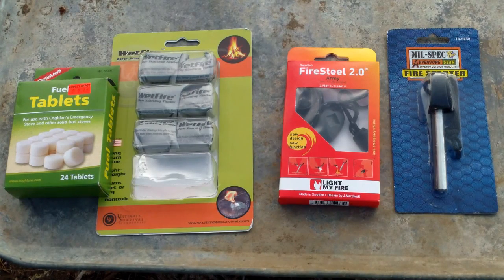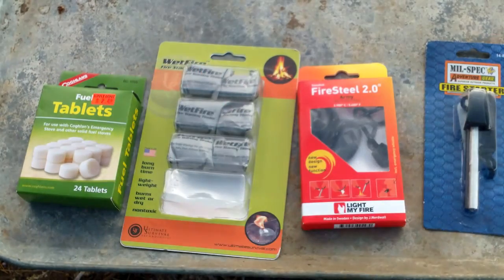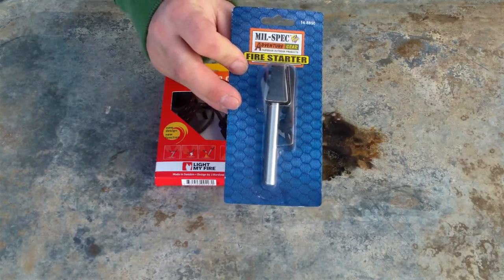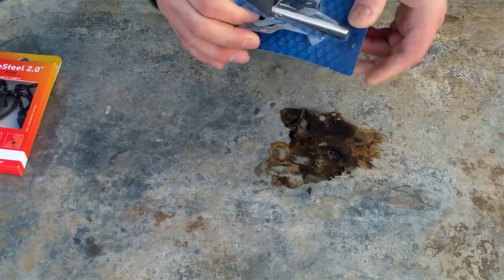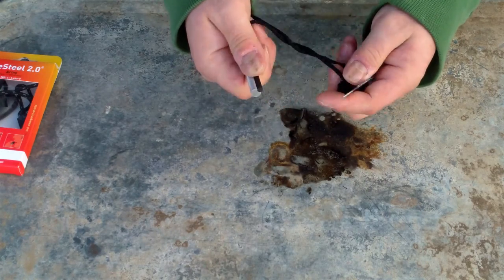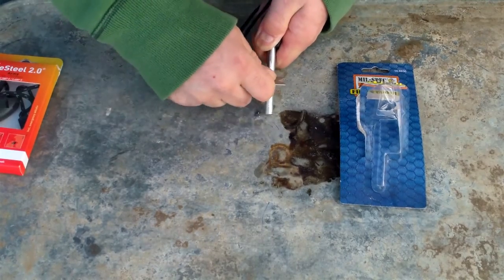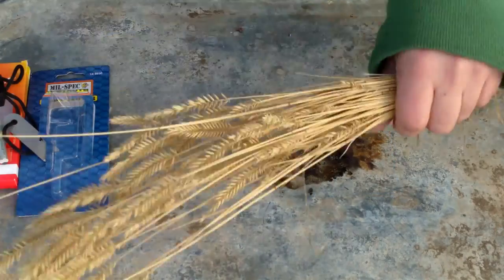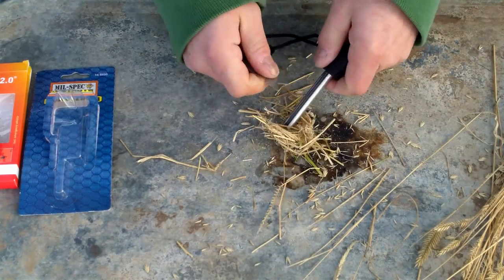Flint and Steel fire-starters, Fuels, and test comparison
Swedish FireSteel 2.0

MIL-SPEC plus Fire Starter *FAIL*